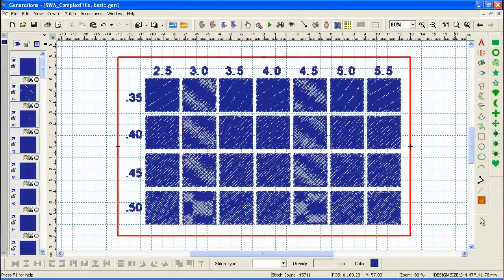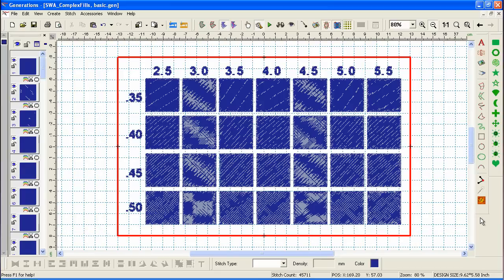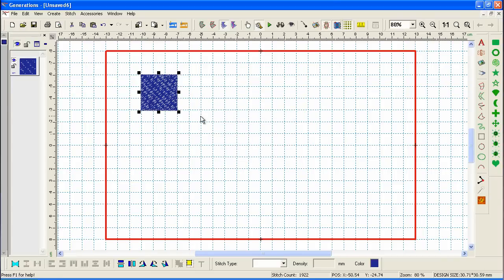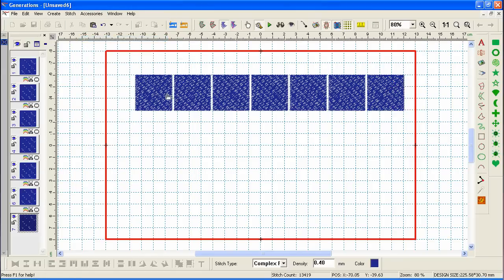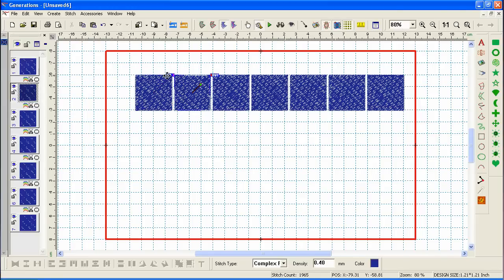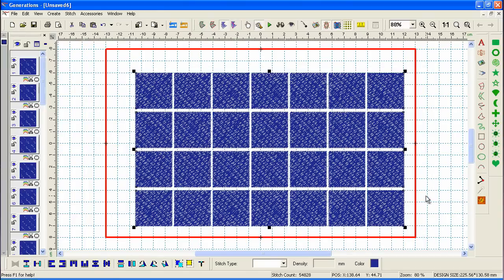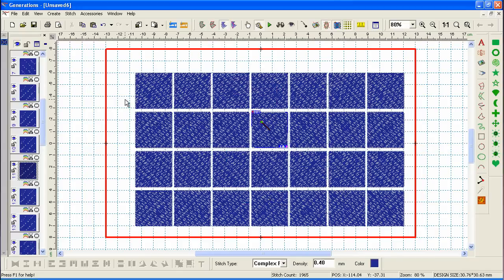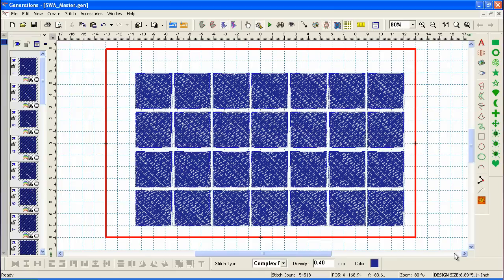How to Create A Swatch Sampler to Compare Stitch Attributes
Swatch charts are invaluable for any embroiderer/digitizer. (Part 1 of 3)